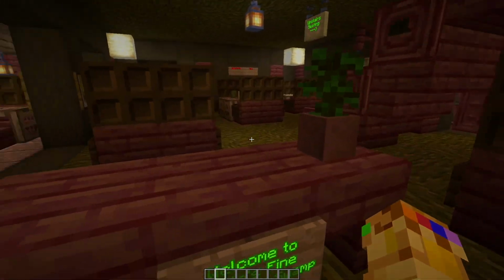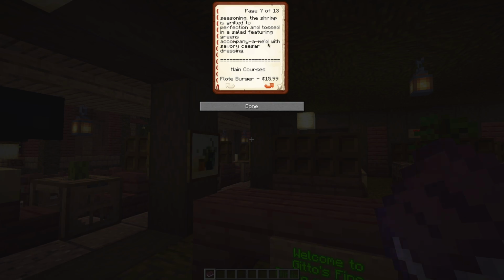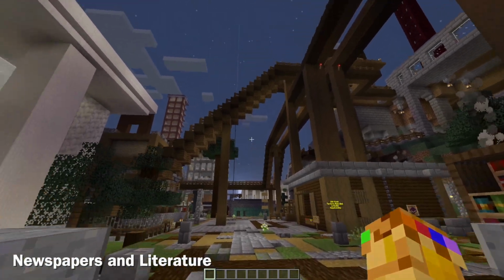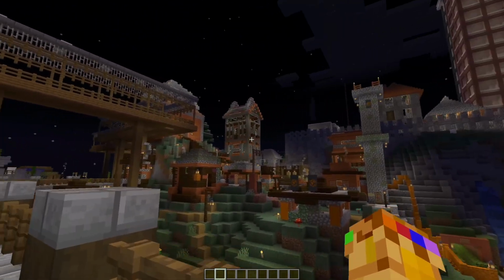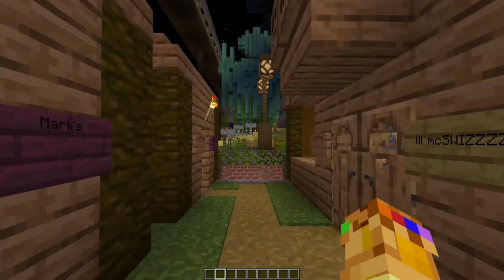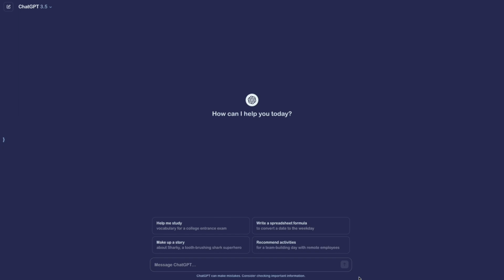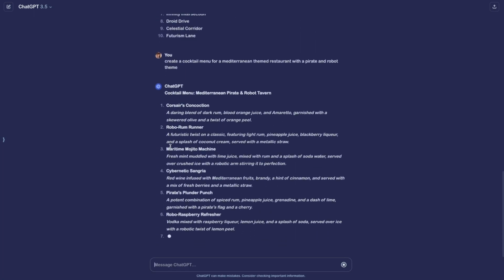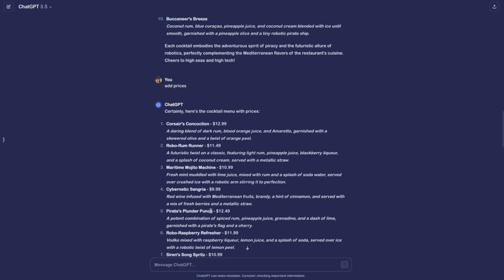How I Use ChatGPT to Build Things in Minecraft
A.I. can be a useful tool to create lore in your Minecraft world. From generating fictional menu items to creating a verdict for a criminal trial, generative A.I. like ChatGPT helps supplement your world building and immersion through creating lengthy and technical text to add a new level of immersion to your world or server. Let me know how you use A.I. in your Minecraft world below!

Time Stamps:
00:00 Intro
00:53 Idea 1
02:55 Idea 2
04:24 Idea 3
06:55 Idea 4
09:44 Infinite Possibilities
14:36 Conclusion